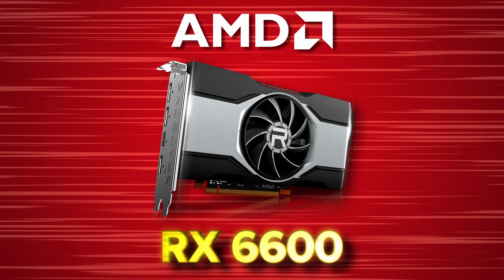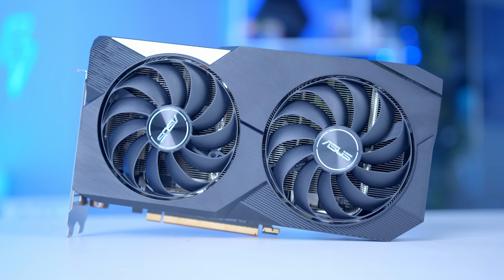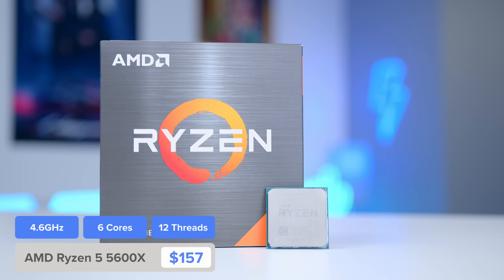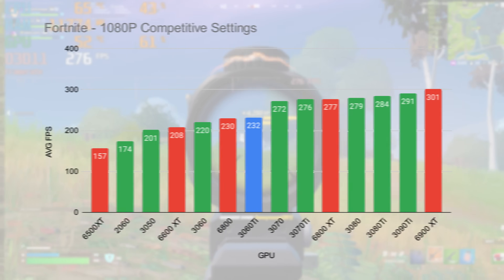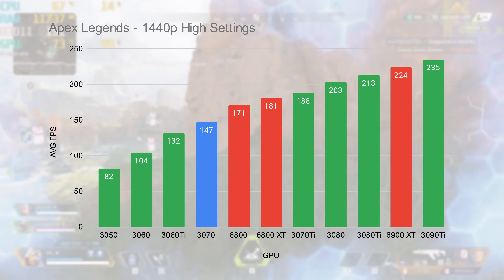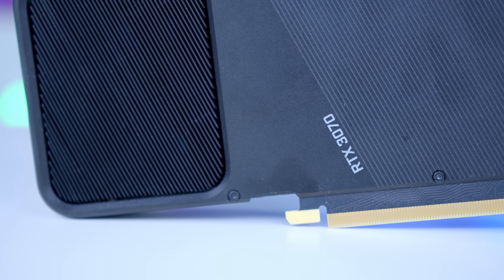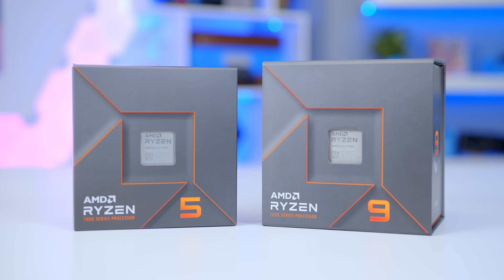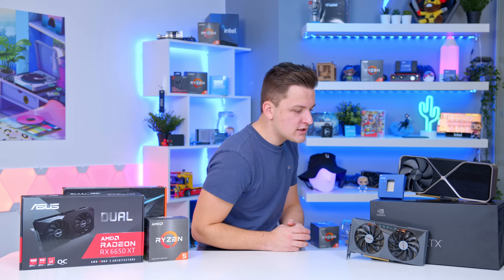The Best CPU & GPU Combos for Any Gaming PC Build! 👀 [Options for All Budgets]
Looking to build a new Gaming PC, but not sure where to start? Picking the right CPU and GPU is a crucial step, and in this video I've benchmarked my favourite options to help you Gert started!

AMD Radeon RX 6600
Nvidia GTX 1660 Super
AMD Radeon RX 6650 XT
Nvidia RTX 3060 Ti
Nvidia RTX 3070
Nvidia RTX 4080: TBC
Nvidia RTX 4090

Nvidia RTX 3070
Nvidia RTX 4090

Nvidia RTX 3070
Nvidia RTX 4090

00:00 Intro
00:41 Budget Combo 1 (Intel CPU)
01:43 Budget Combo 2 (Inte CPUl)
03:05 AMD Budget Combo 3 (AMD CPU)
03:48 Mid Range (AMD Ryzen 5 5600X OR Intel Core i5 13600K + Nvidia RTX 3060 Ti)
05:15 High End Combo (Intel Core i5 13600K + Nvidia RTX 3070)
06:16 High(er) End Combo (Intel Core i5 13600K OR Intel Core i7 13700K + Nvidia RTX 4080)
06:47 Upcoming AMD GPUs - RX 7900 XT and 7900 XTX
07:29 High(est) End Combo (Intel Core i9 13900K + Nvidia RTX 4090)
07:42 No love for Ryzen 7000?
08:36 Learn more at GeekaWhat.com!